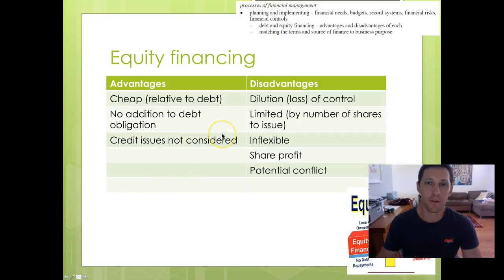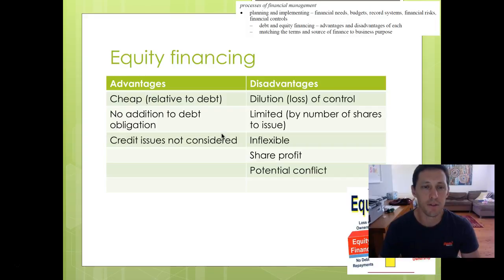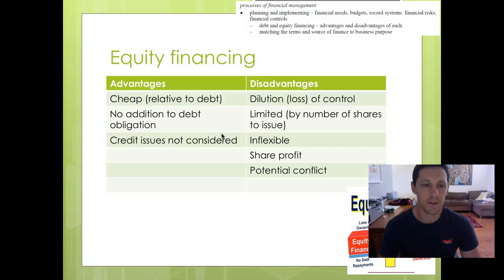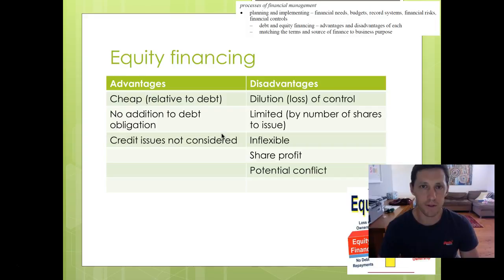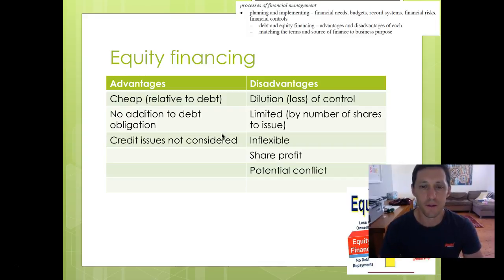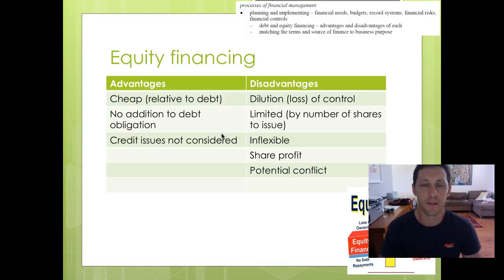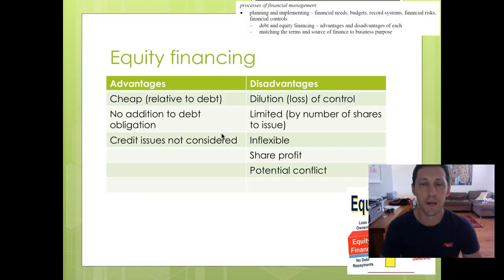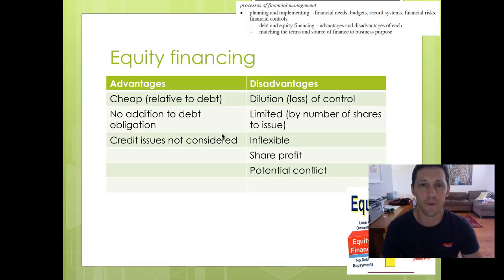14. Planning and implementing_Equity